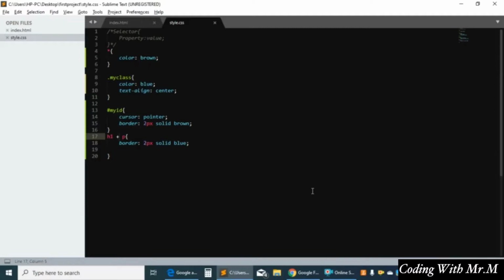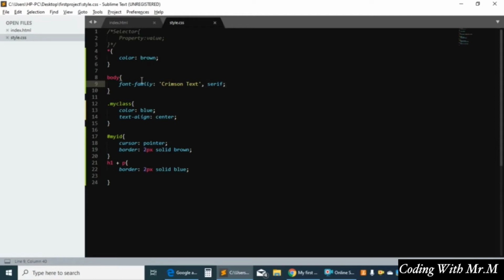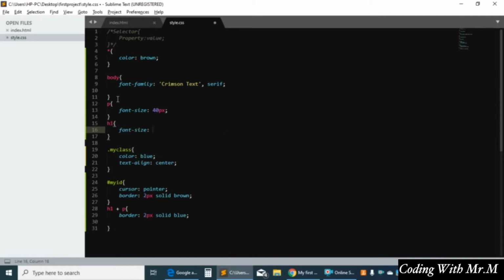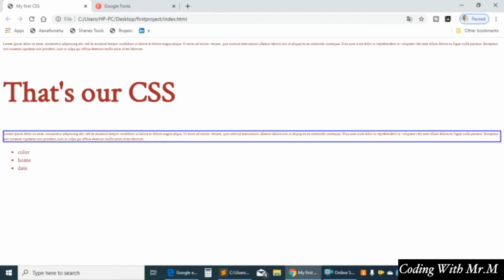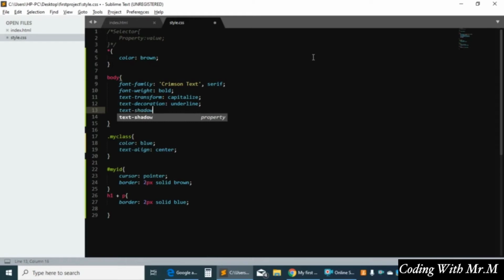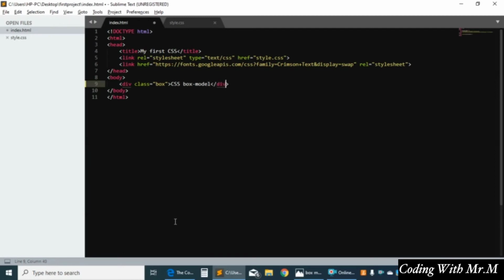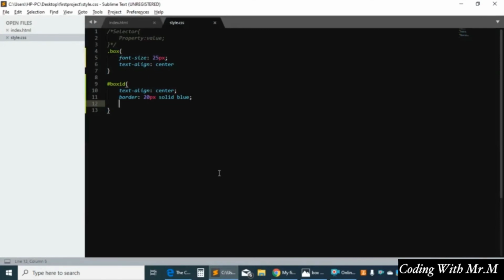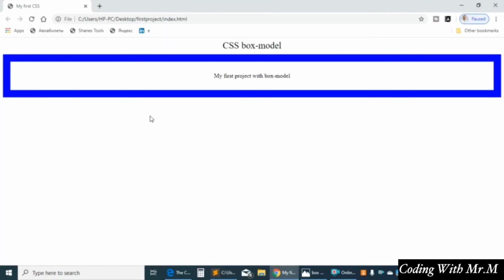CSS For Beginners Part 3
CSS Tutorial For Complete Beginners Part 03

00:08 Text and Font
13:30 CSS Box Model